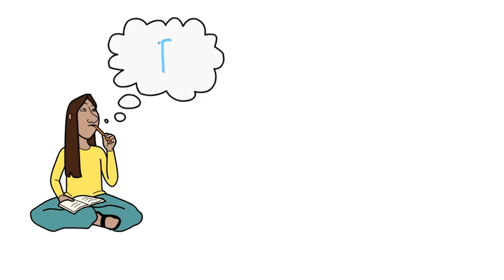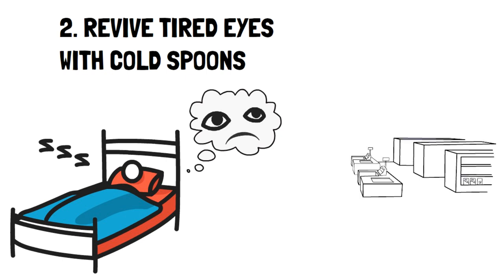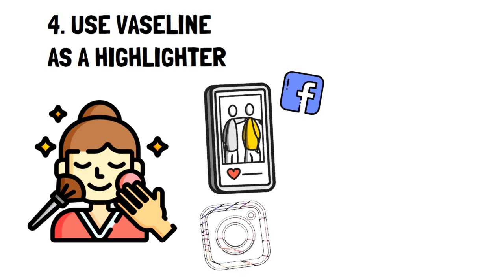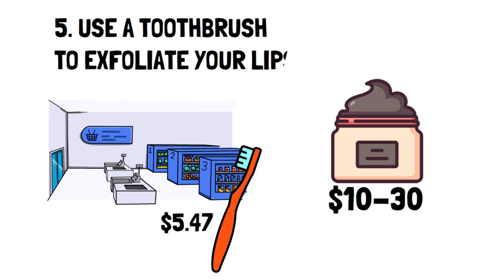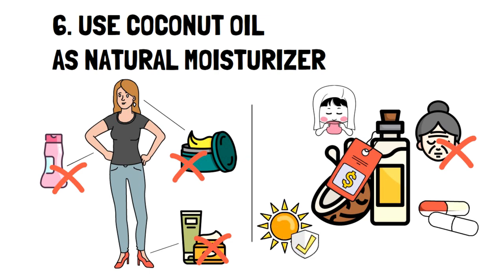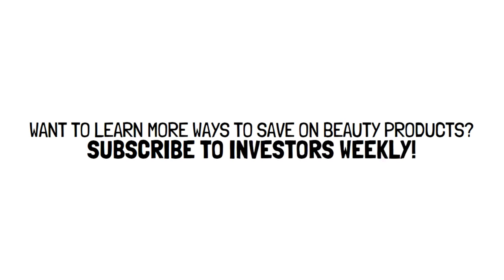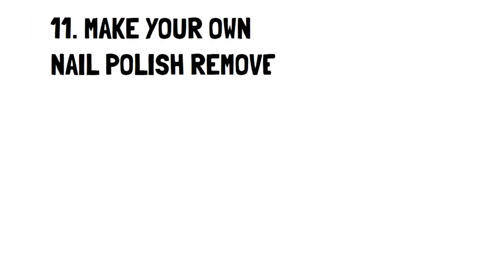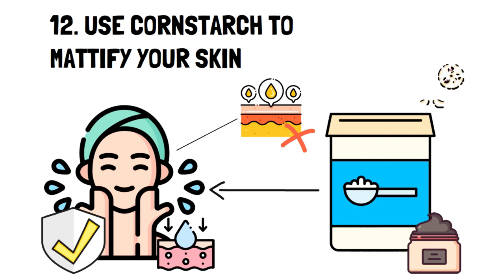Frugal beauty hacks: How to look and feel your best for less | FRUGAL LIVING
In this video, we will explore frugal beauty hacks that will help you look and feel your best without breaking the bank. We understand the importance of frugality in our daily lives, so we've compiled some amazing tips and tricks to help you save money while still looking and feeling great. From DIY face masks to using household items as beauty tools, we've got you covered. Join us as we discuss frugal living and how it can benefit your beauty routine in 2023.